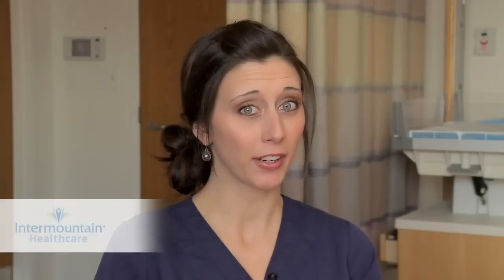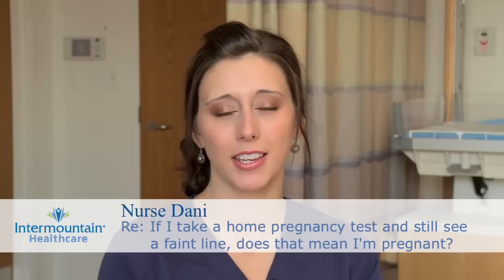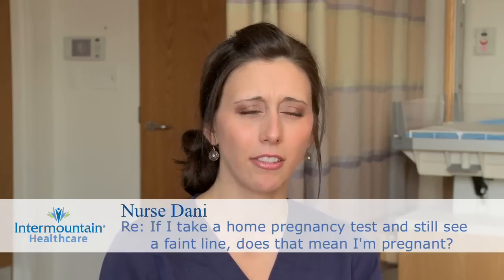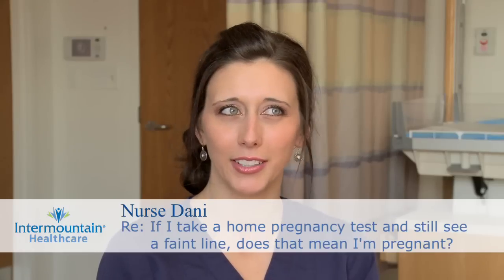If I take a home pregnancy test and still see a faint line, does that mean I'm pregnant?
A lot of women are confused when they've been suspicious of pregnancy, they take a home pregnancy test, and then see a faint line. They're wondering, "Am I really pregnant or am I not?" It all goes back to a couple of things. First of all, a home pregnancy test is detecting a hormone called human chorionic gonadotropin, or HCG, and that's a hormone that your body starts to release early in pregnancy. And levels rise exponentially and peak around 8 to 11 weeks gestation. Levels aren't high enough for a home pregnancy test to detect it until 2 weeks after conception. So the best thing to do if you suspect pregnancy is to wait until your period should start, and if it doesn't, then that's when you should take a home pregnancy test. Even then, though, women still get faintly positive results or falsely negative results, because ovulation usually happens about mid-cycle, but some women ovulate a little bit later than the norm, and that means that HCG levels might not be high enough to be detected by a home pregnancy test until a few days later.

So if the first test is faintly positive, or negative, and you still haven't started bleeding in another 3 to 5 days, take another test. Let a few days go by - I know it's hard to just put that in the back of your mind and wait, but unfortunately, that's the only thing you can do - is be patient. If you are indeed pregnant, and the HCG levels are rising appropriately, if you take another test in 5 days, it should be pretty positive and obvious. But if it's not, at that point, then call your doctor. And after asking you more specific questions, they can determine if further testing is necessary. Usually what happens at that point is they bring you into the office, you take a urine test there, or they recommend taking a blood test. A blood test is a lot more sensitive than a urine test, and it can tell you 2 things. It can tell you, "Am I pregnant?", yes or no? And then it can also tell, if you order a specific test, how high the HCG levels are. So that test is usually necessary if you started bleeding, but you knew you were pregnant in the past. That information can be helpful in determining if the pregnancy is progressing as it should.

Another reason women see faintly positive results is that they've read the test outside of the timeframe recommended by the manufacturer of the test. Most tests have an insert in them, and they'll tell you to read the test within 3 to 5 minutes. Some say 5 to 10, so that's why you should check the insert of the test you're taking. And after you've read it within that amount of time, just throw it away, and don't be tempted to look at it again, because some tests do turn faintly positive if they sit there long enough. So if you see that result 2 hours later, then you start to wonder, "Am I pregnant?", but if the initial result was negative, then either it's a false negative if you took it too early, or you just aren't pregnant. So again, the best thing to do is to wait more time, like 5 days or so, take another test, and if you're still wondering what's going on, call your doctor. Good luck with everything, and if you have any other questions for me in the future, feel free to ask them on our Facebook and recommend us to your friends and family too.